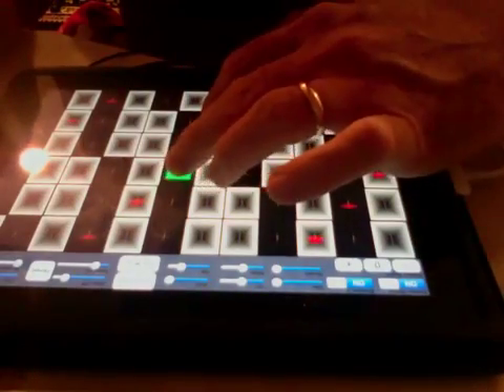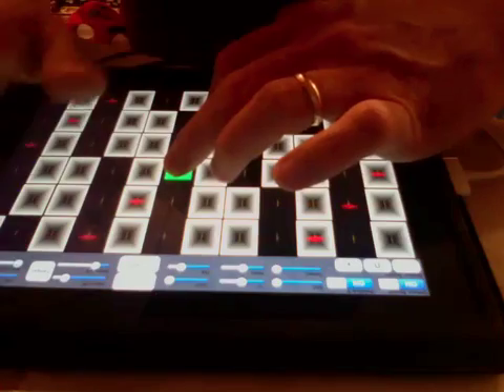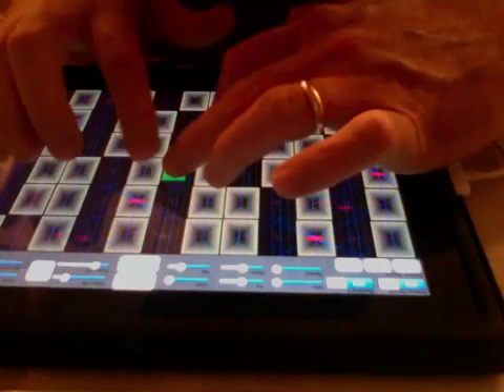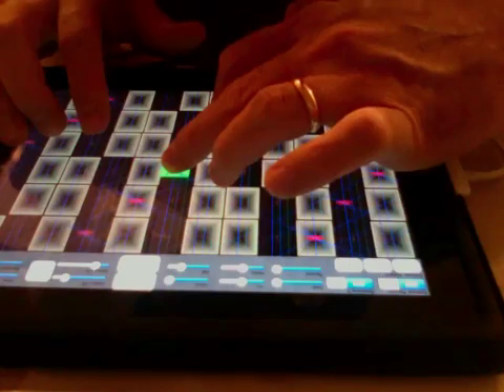PythagorasHasPythagoreanTuning.m4v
When I first drew out the just circle of fifths, I noticed that this was extremely close to a 53 equal note per octave tuning.  This allows the strings to be tuned in exact Just fourths to each other and have the tuning be close (to the pixel) with the harmonic series.  The point of tuning systems is to closely match harmonic series, of which Pythagorean tunings (circle of Just 5ths) is the simplest and most ancient.  This allows you to play fretlessly without a lot of inharmonic slop (actual fretless mode is now 665ET...the deeper Pythagorean approximation), because the fret width is about the same size as the inaccuracy of the touch itself.  In Mugician, fretlessness was to the pixel which has inaccuracies of its own.  In Pythagoras, the tuning is sub-pixel so that each spot is some reasonable ratio with fifths and octaves as prime factors (ie: 2^n * 3^m).